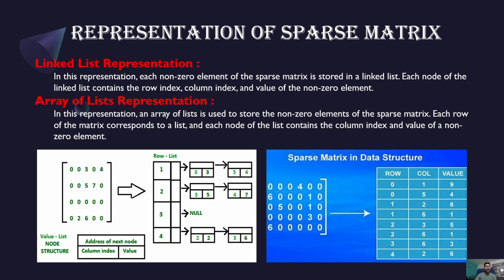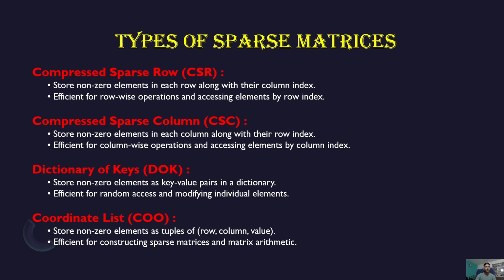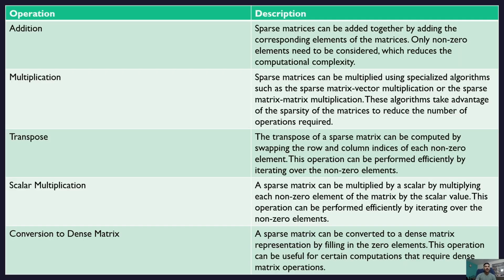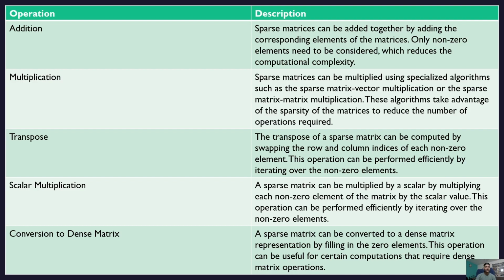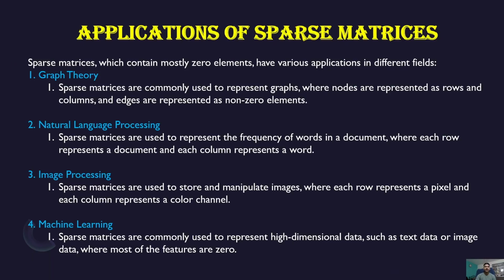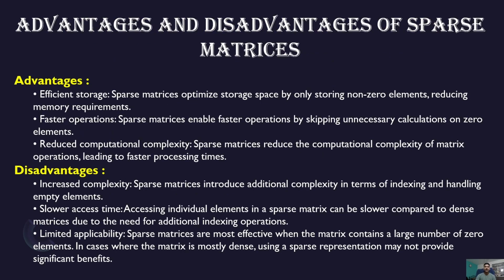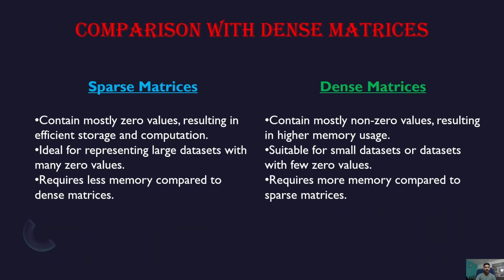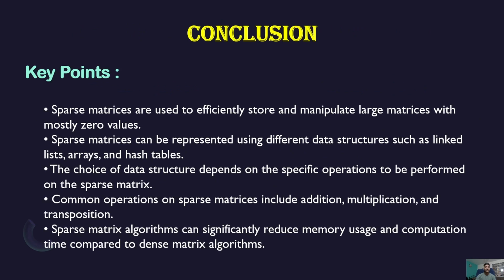Sparse Matix in Data Structures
Understanding the concept of sparse matrix and knowing how to use sparse matrix in data structures. .